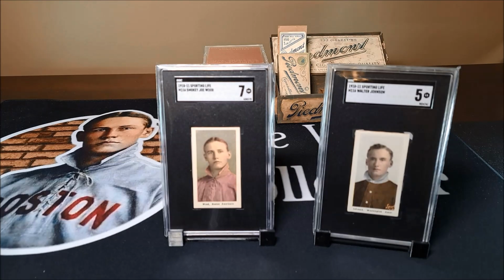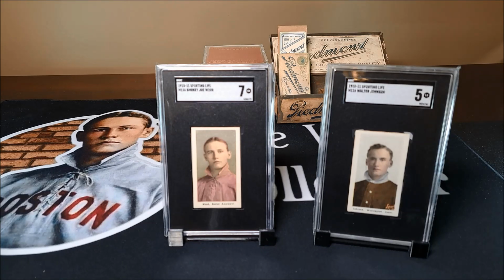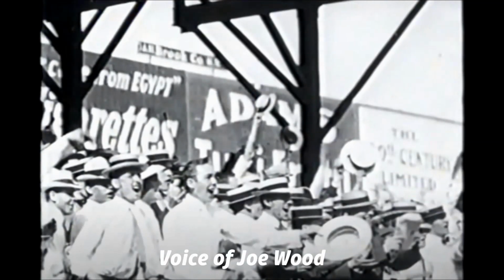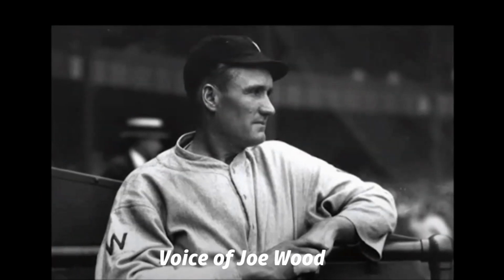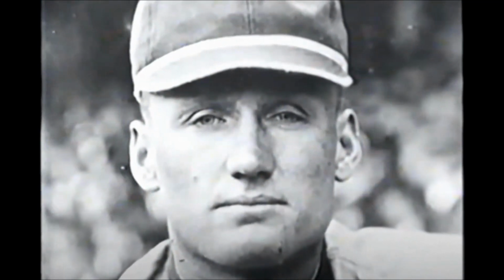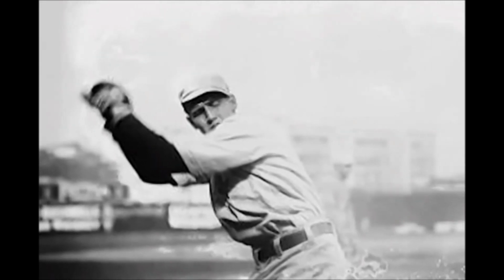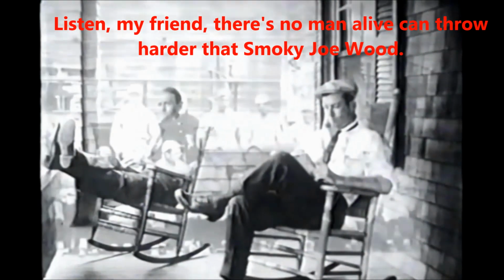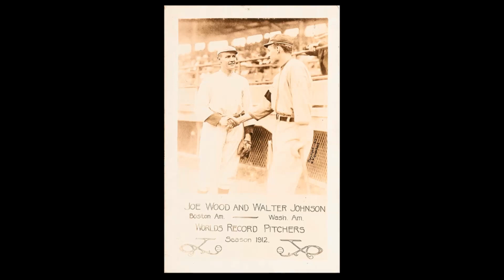Episode 3 - The War of 1912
This is a video made for the history ,education and entertainment of fellow collectors of our great hobby.  I will be sharing important cards from my collection that pertain to this subject matter of " The War of 1912 " that covers two of the greatest fastball pitchers of their time both Smoky Joe Wood and Walter Johnson.